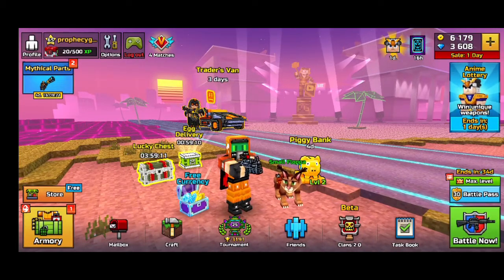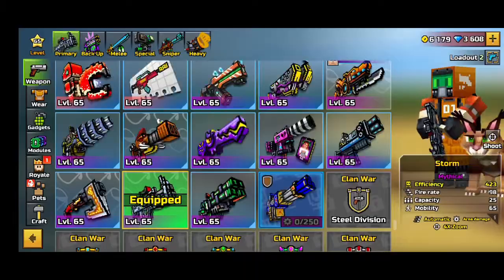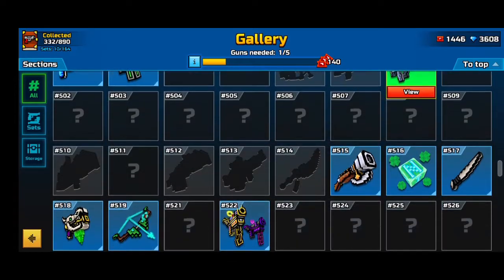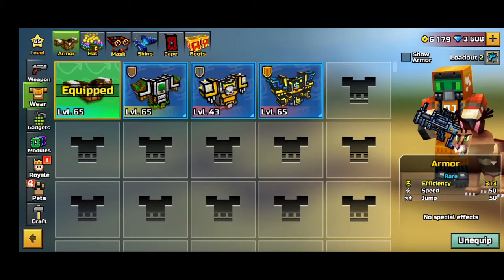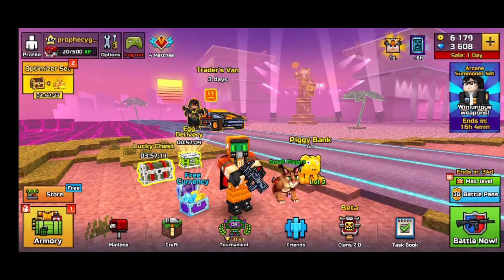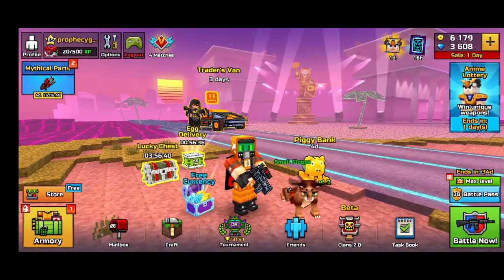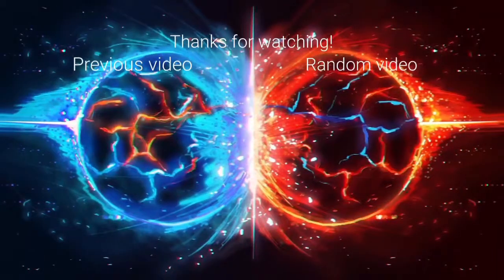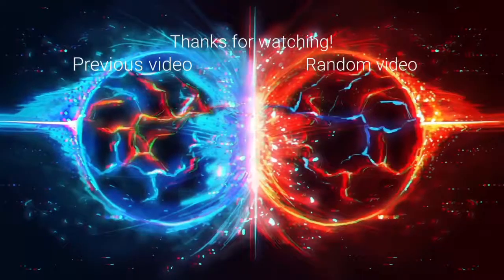Gallery Glitch + Character Glitch In Pixel Gun 3D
Pixel gun 3d coming at you with a new episode of "The weird glitches" S25 E9